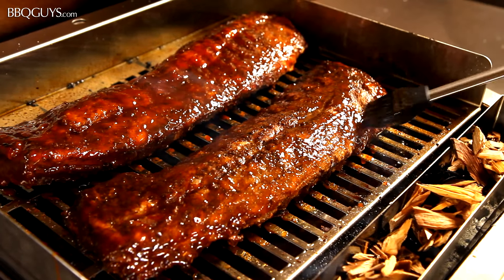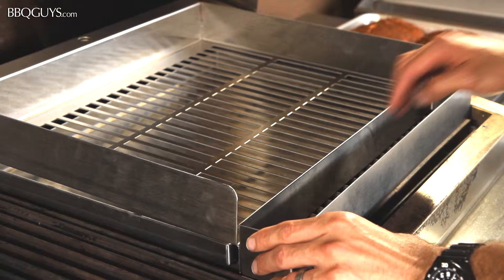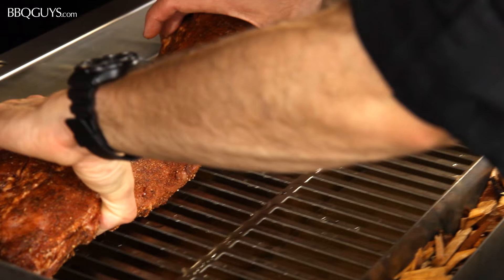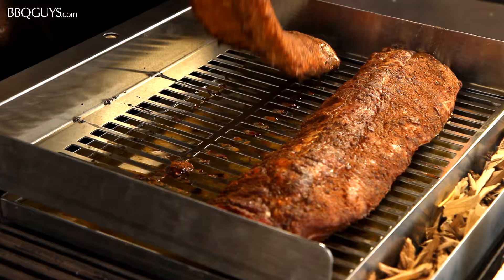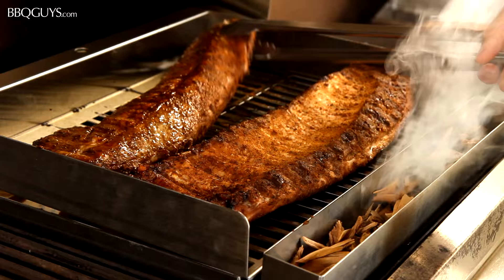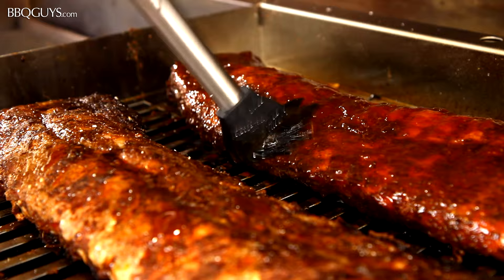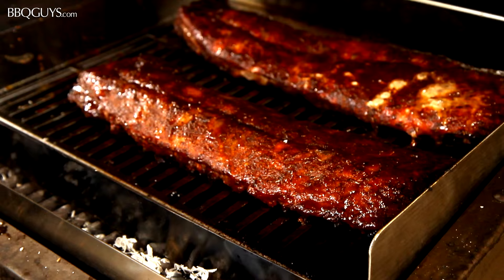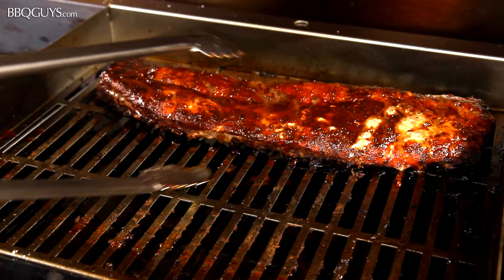How to Smoke Ribs On the Tec Patio FR Infrared Gas Grill Smoker Rack | BBQGuys.com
Want to smoke tender ribs on a gas grill?  In this video, I show you how to smoke delicious babyback ribs on the Tec Patio Fr Infrared Gas Grill, using the Tec Roaster/ Smoker rack accessory.

Homemade Rib Rub Recipe:
2 Tbsp paprika
1/4 cup light brown sugar
3 Tbsp chipotle powder
1/4 cup black pepper
3 Tbsp kosher salt
2 Tbsp garlic powder
1 tsp cayenne pepper
2 Tbsp rubbed sage
2 Tbsp ground coriander (measure before grinding)
2 Tbsp ground cumin (measure before grinding)
2 Tbsp ground dried orange rind (measure before grinding)
2 tsp corn starch